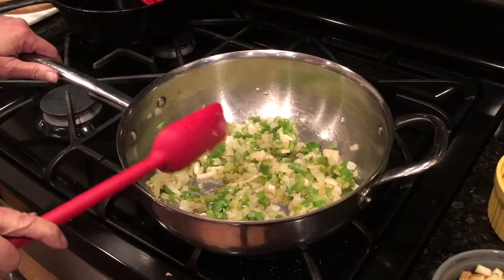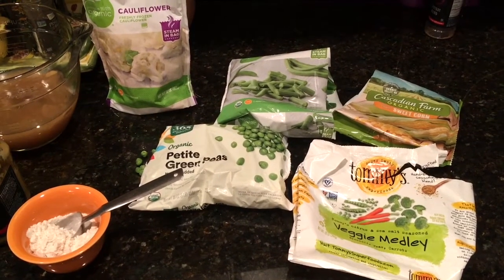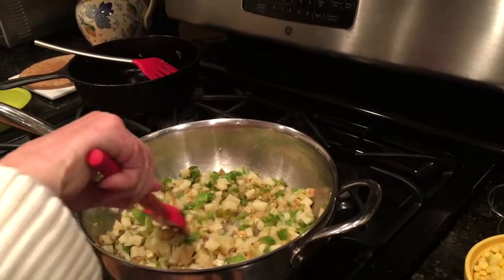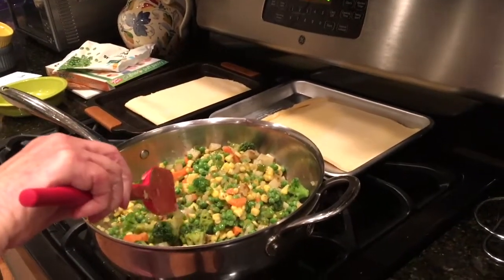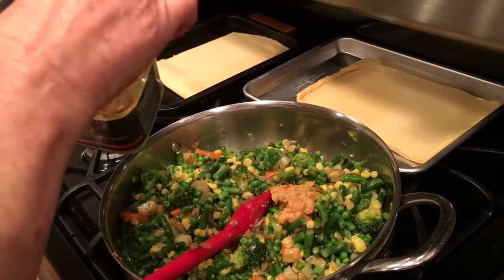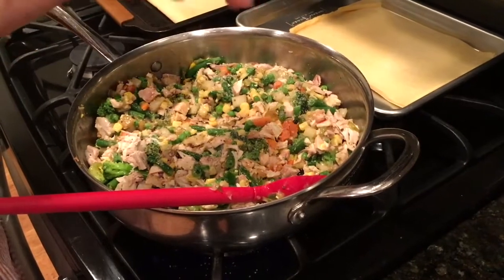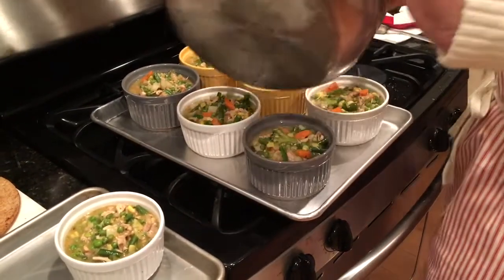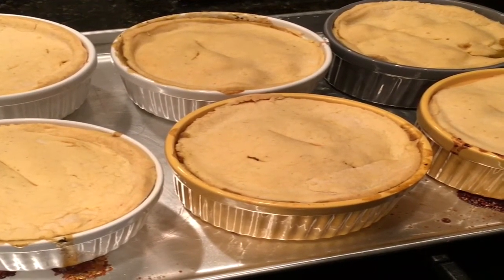Gluten Free Chicken Pot Pie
Gluten-Free Dairy-Free Chicken Pot Pie
In tonight's video, we are making a Gluten-Free Chicken Pot Pie.
I am using a couple of my favorites from the Pod and Bean collection. You can get those here:

Let me know if you make this traditional comfort food.